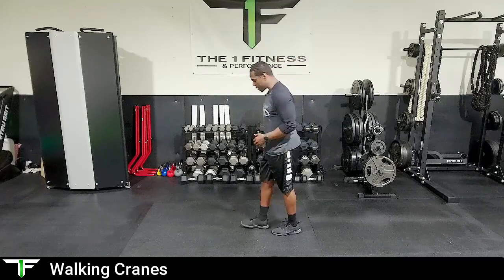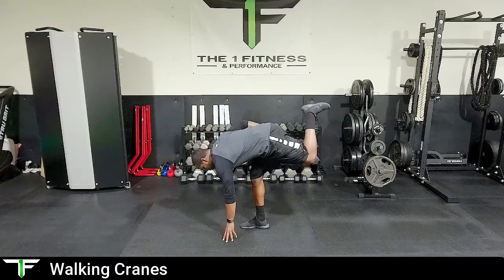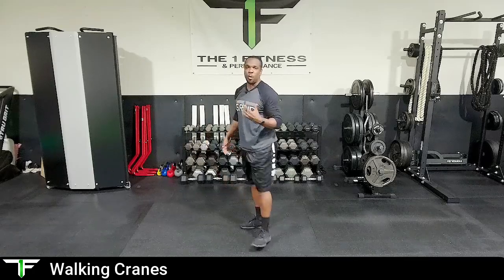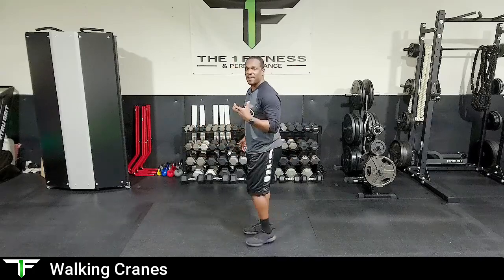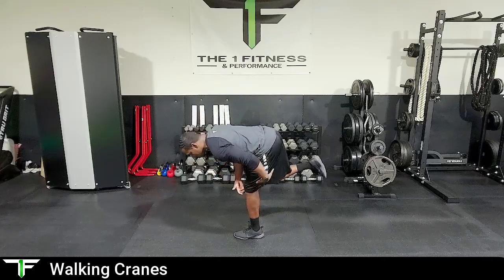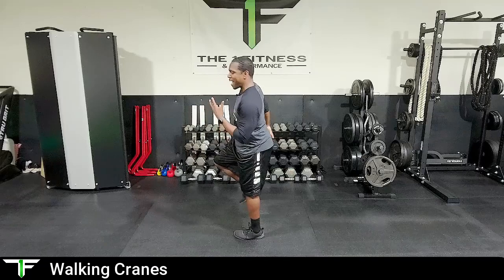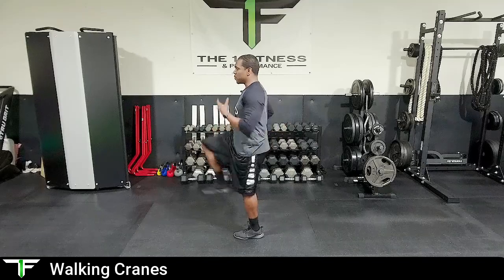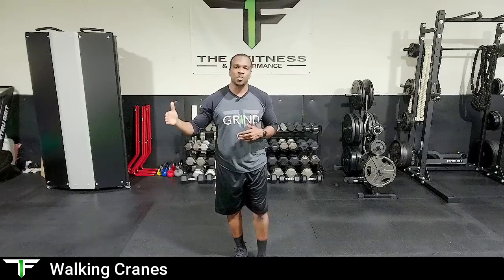Walking Cranes | The 1 Fitness & Performance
The 1 Fitness & Performance continues to establish itself as a leader in developing athletes, enhancing sports performance, and  improving fitness for clients of all ages and levels.